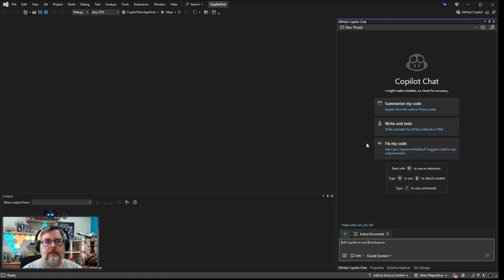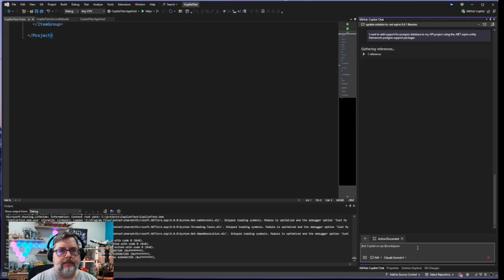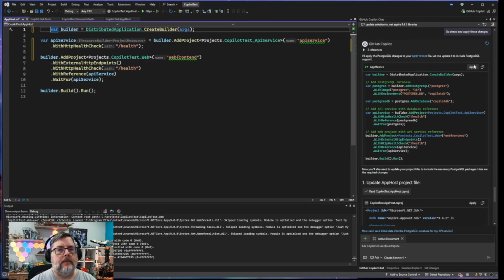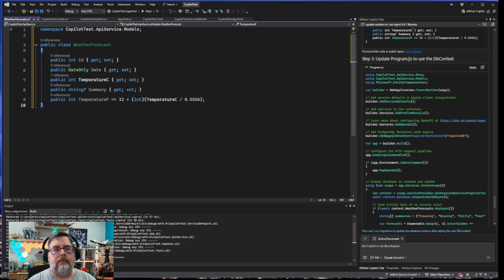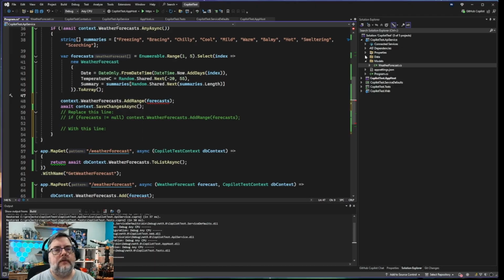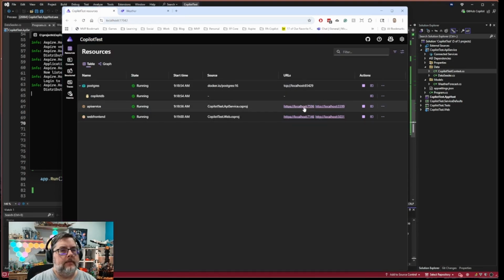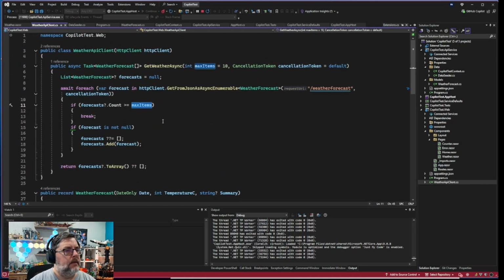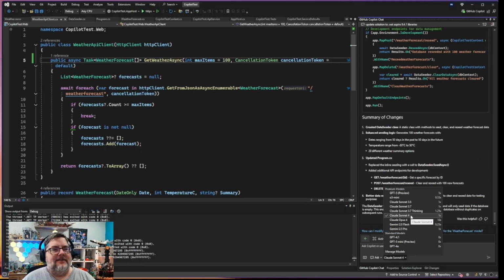Taking Github Copilot For A Spin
I haven't been a huge fan of code assist tools to this point. You spend a lot of time fixing the code they generate. But I figured it was time to take it for another spin.